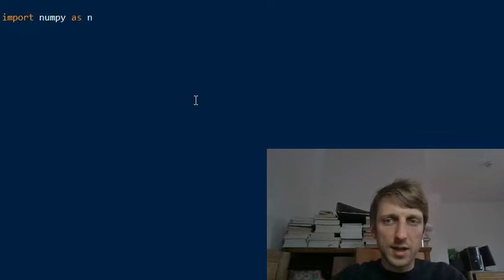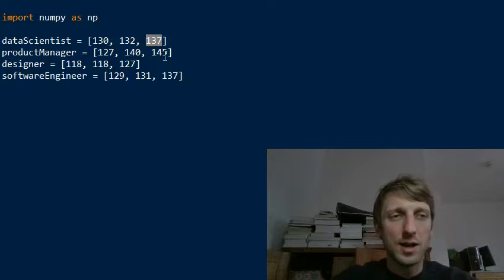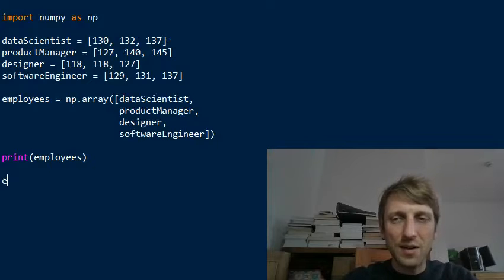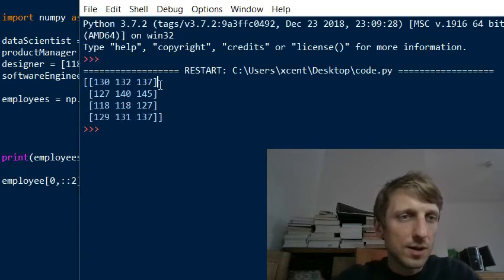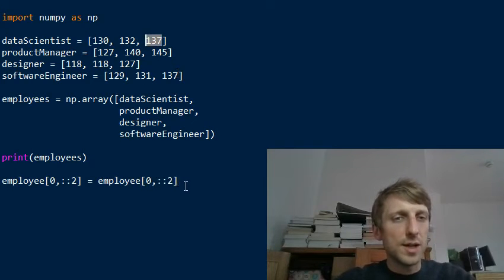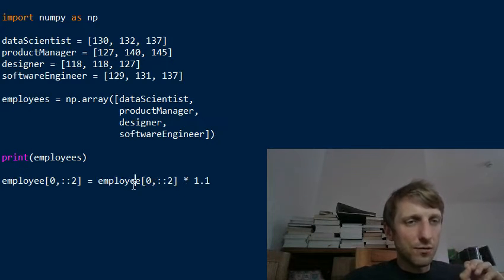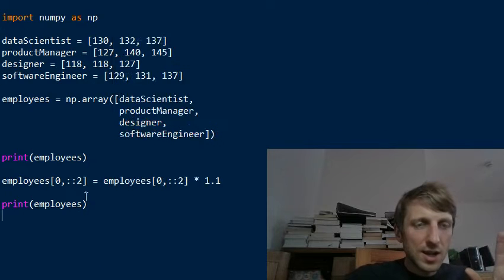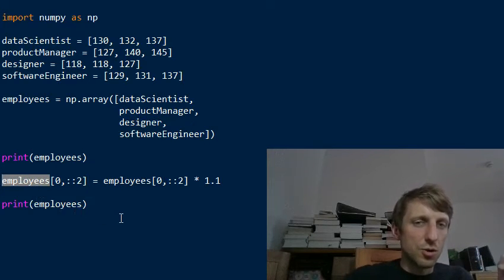Python One-Liner | Data Science 2 | NumPy Broadcasting + Slicing + Slice Assignments